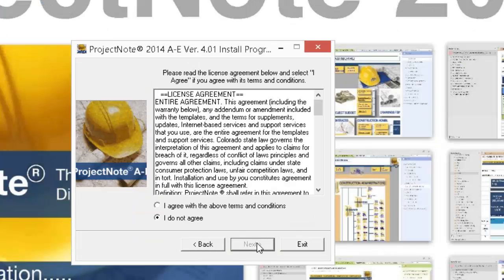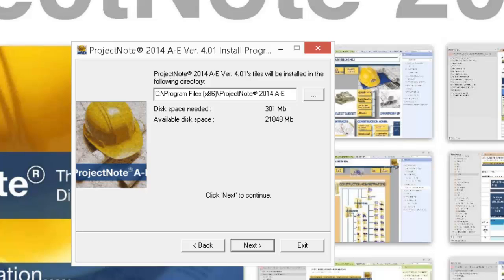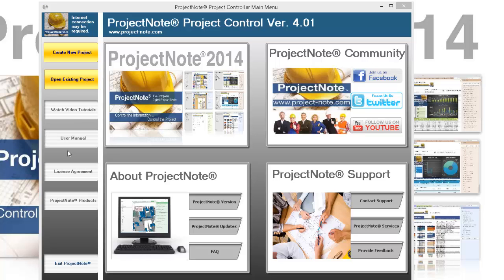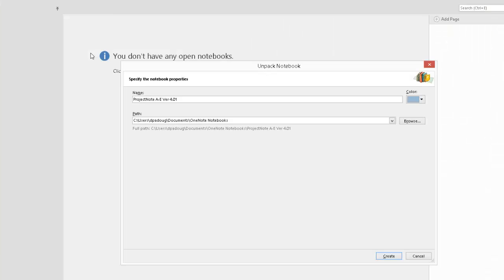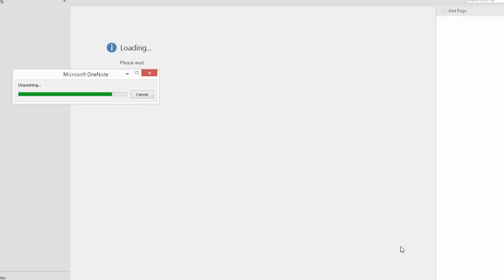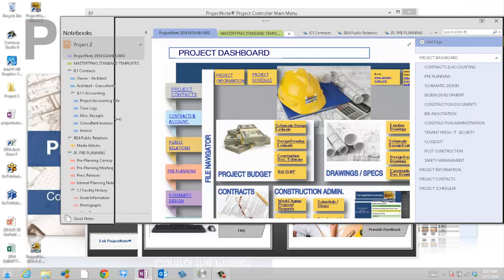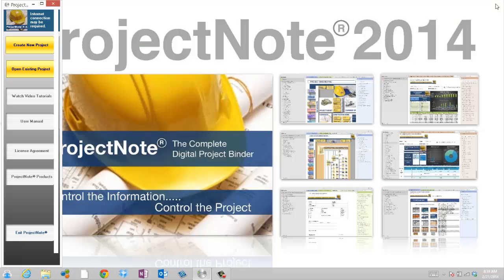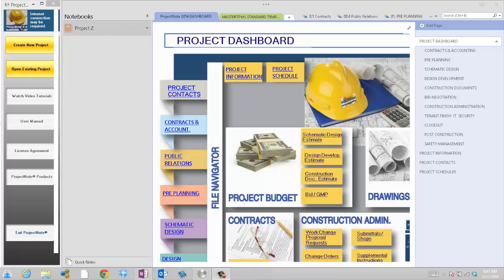ProjectNote® 2014:Installing ProjectNote® on a computer running Windows 8 and OneNote 2013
In this video tutorial, you'll learn how to install ProjectNote® 2014 on a computer running Windows 8 or higher and Microsoft OneNote 2013. Managing project information has never been easier or faster. That why ProjectNote® is one of the Best Construction Project Management Software systems available.